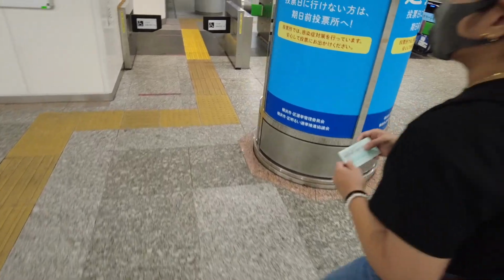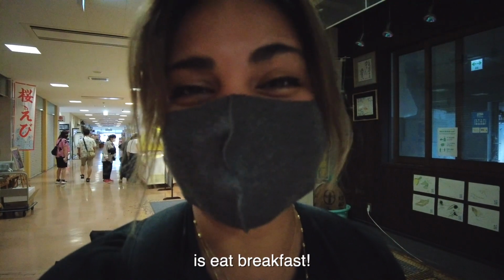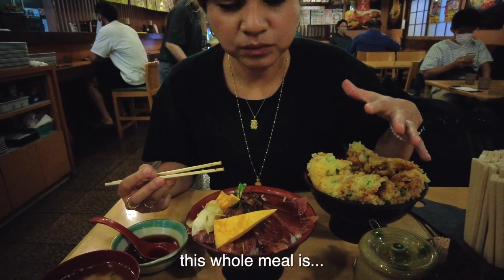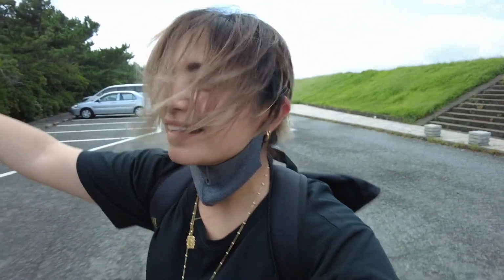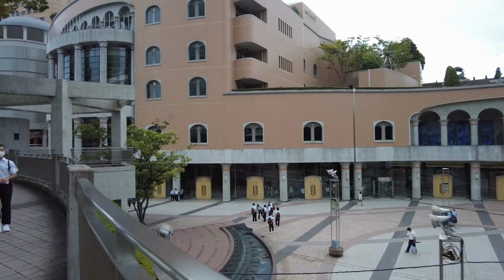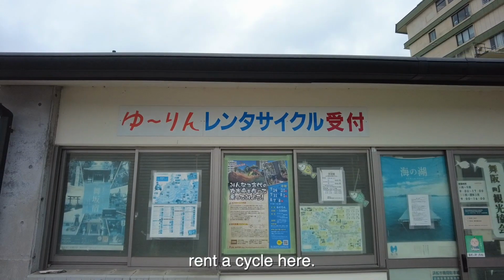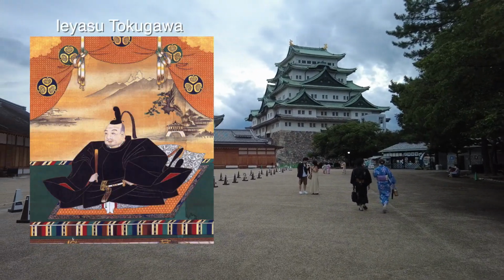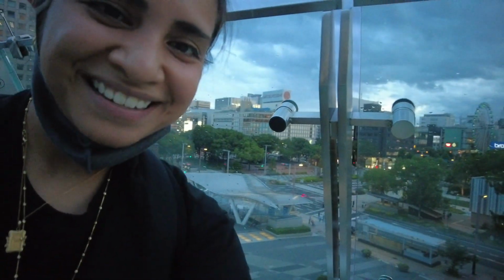[Day 1] Seafood breakfast at Numazu + fighting with the wind in Bentenjima + ending in Kyoto!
Konnichiwa, lovely humans! I’ve been saying “finally” for every video I’ve been uploading recently but here’s one more! Haha I’m FINALLY uploading the first episode of our local train travel series! Last summer(Yes, I know this video is VERY late), we went on a long trip from Tokyo to Nagasaki, which is south of Japan, in 5 days! I really want to upload this series as soon as I can because this is already the 1st trip of two I’ve taken last year. Haha

I will do my best to make you guys very happy with content this year!

Also, belated Happy New Year!

Arigathank you always!

Hana

Phantasy - AGST
Jakarta - Bonsaye
No Worries - Daxten
Buttercup - Dylan Sitts
Strollin - Elin Sandberg
Lilacs - [ocean jams]
All the Feels - Sarah, the Illstrumentalist